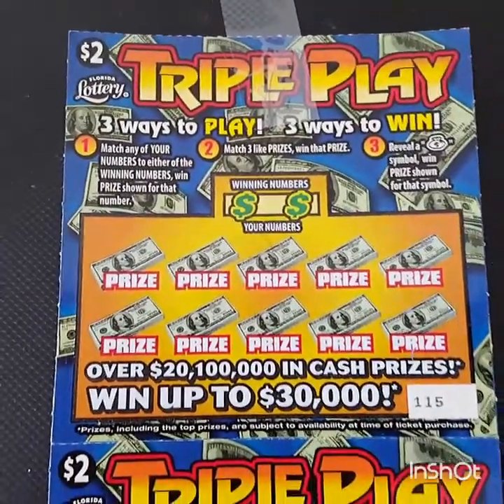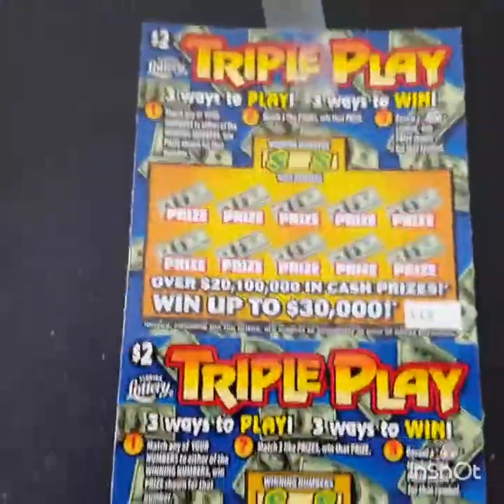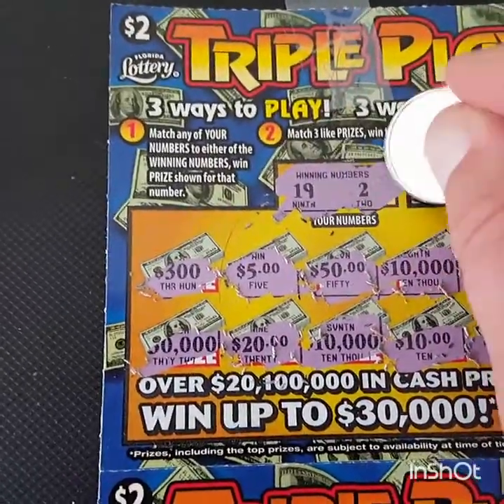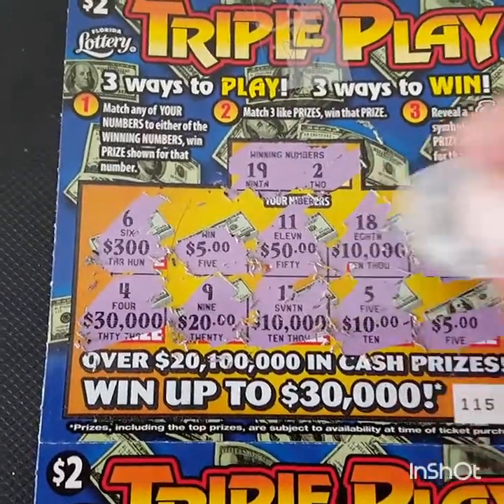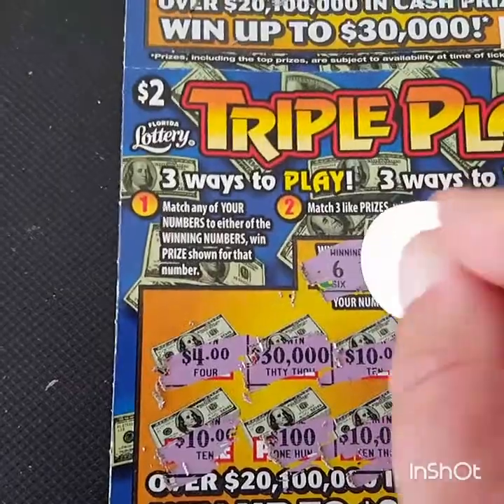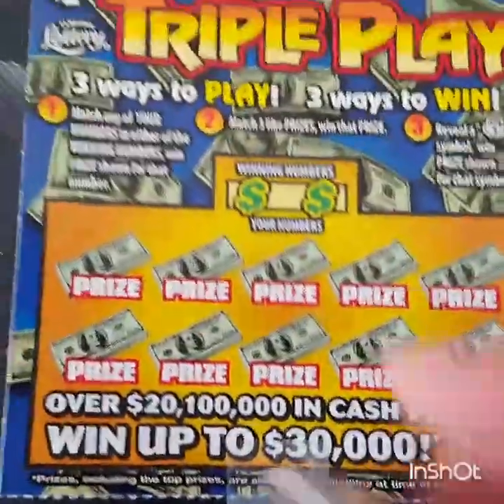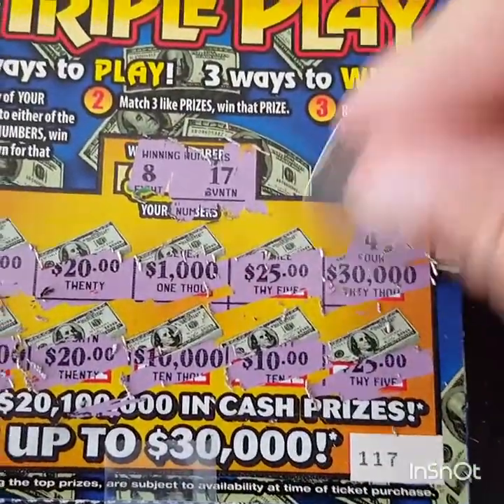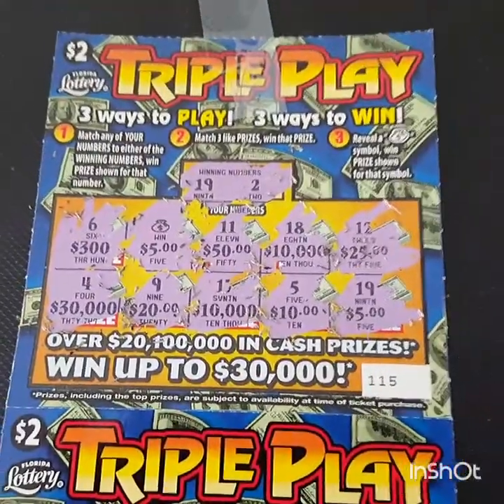Triple Play Scratch Off Ticket from The Florida Lottery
Will I Win?

Ticket Swap?